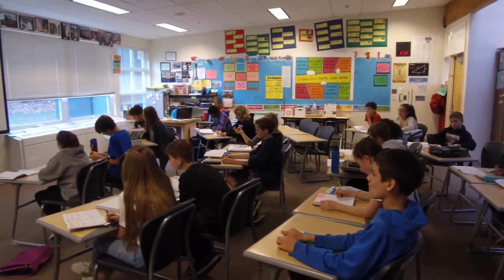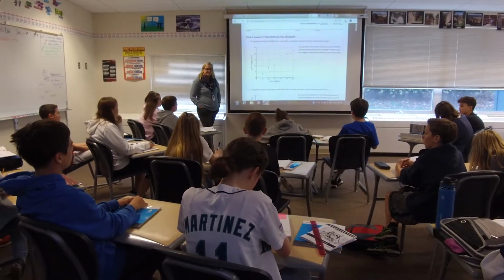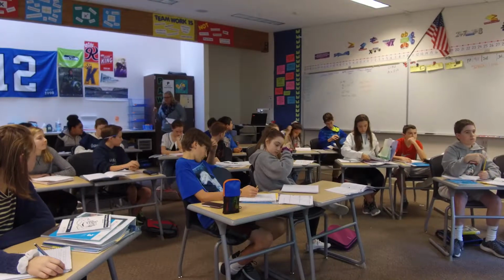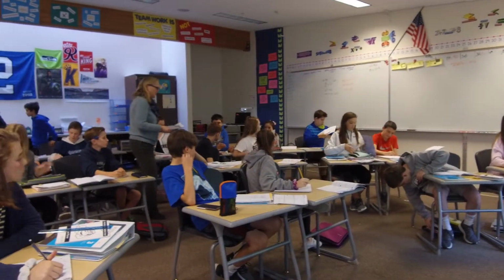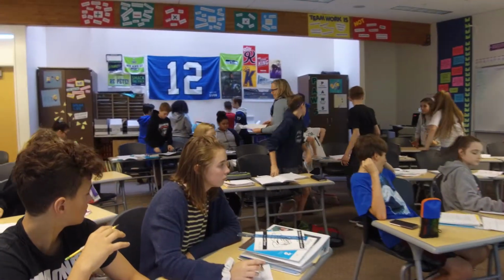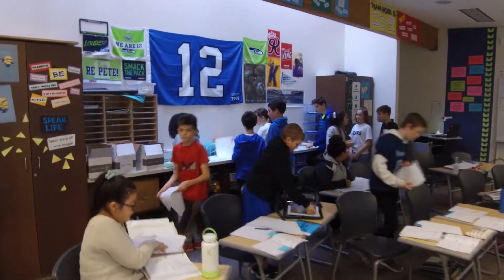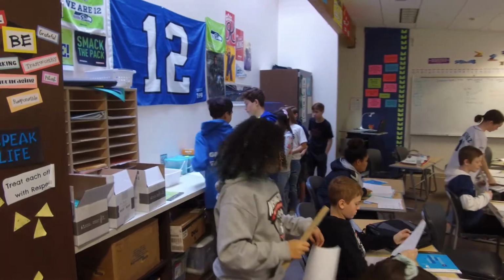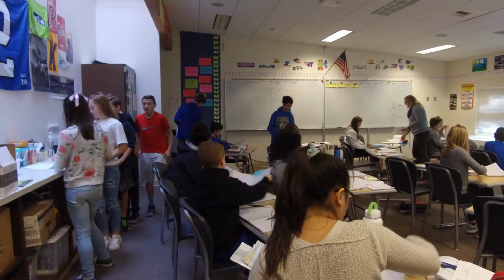Washington Middle School - Math Class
And now for some everyday classroom learning!

Today we had an opportunity to swing by Danelle Wright's seventh-grade math class at Washington Middle School. Danelle was nice enough to invite us in to get a glimpse of what her students were working on.

Thanks for being willing to share your class with us Bulldogs! ❤️💛🧡